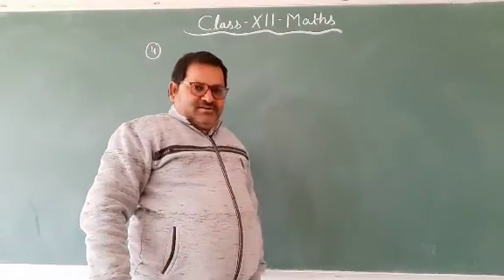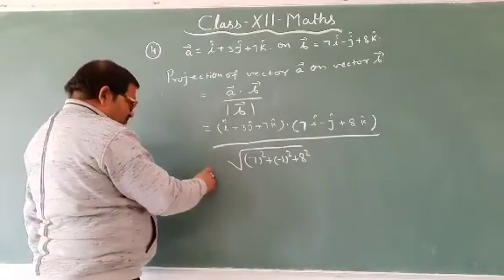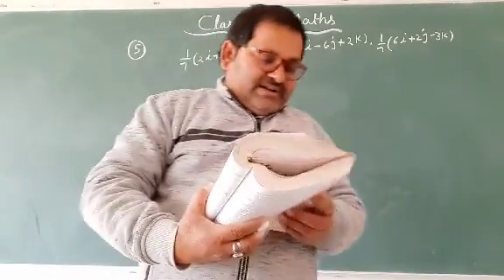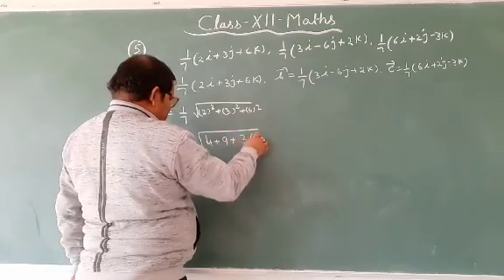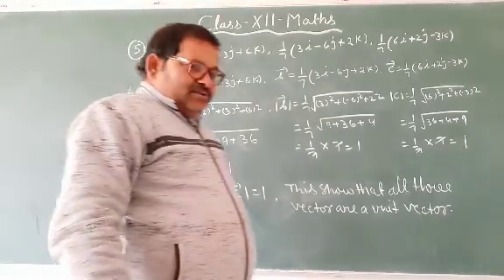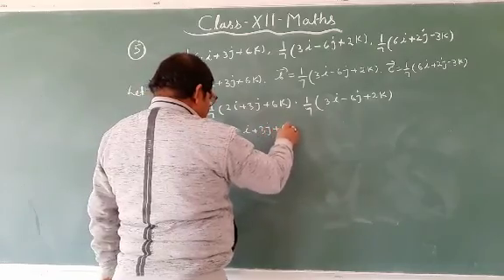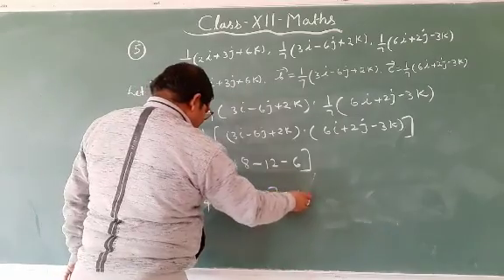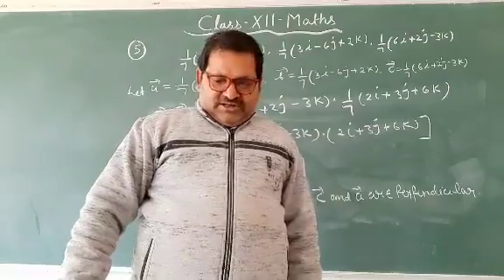CLASS 12 Maths ,Vector